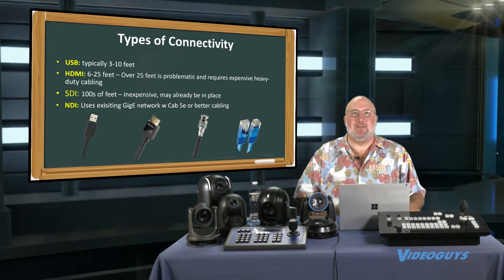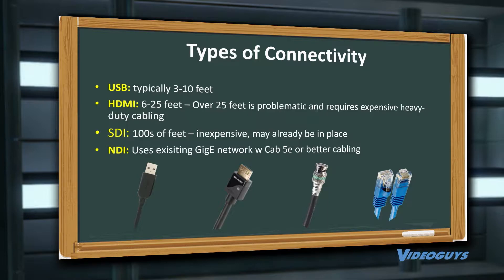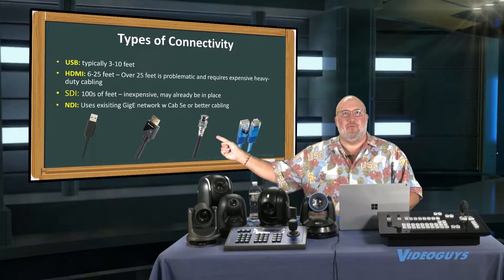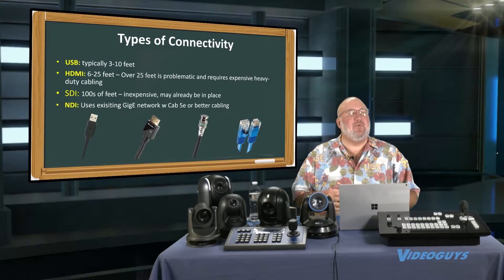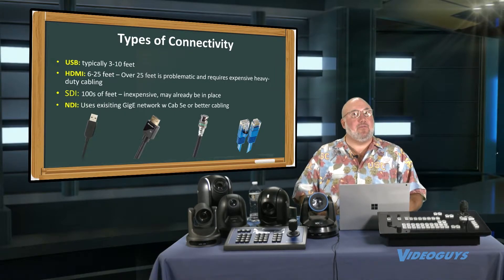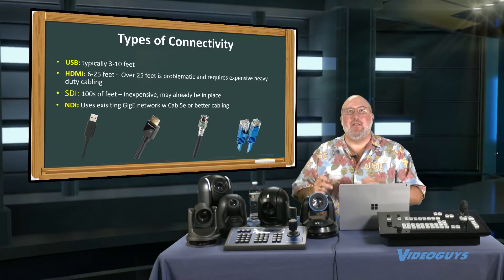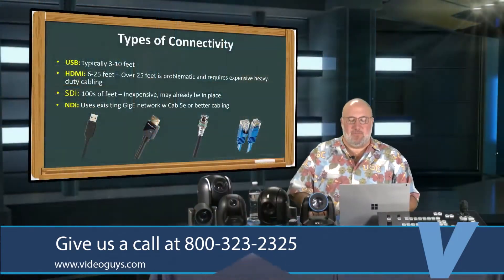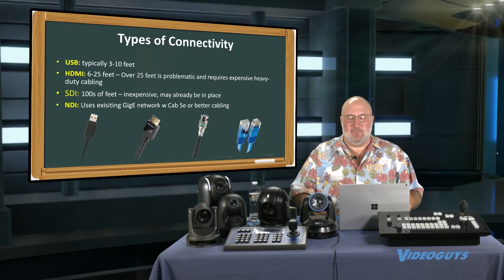USB,HDMI,SDI, & NDI Video Cables Explained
There are 4 different types of connectivity for your PTZ camera. USB, HDMI, SDI, and NDI.